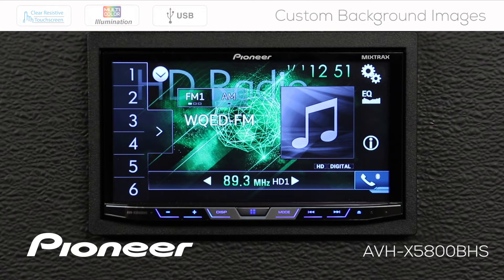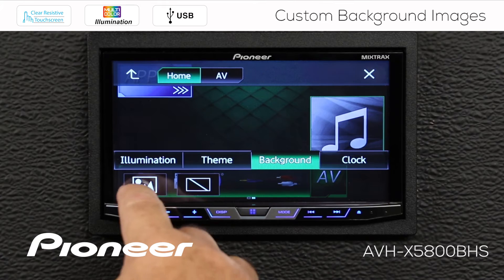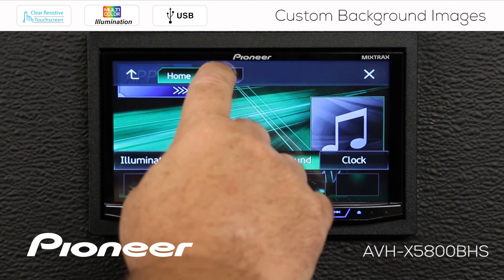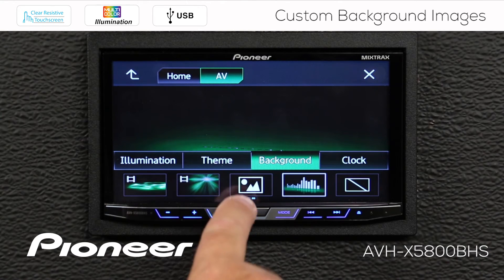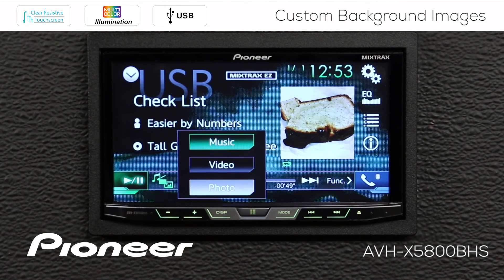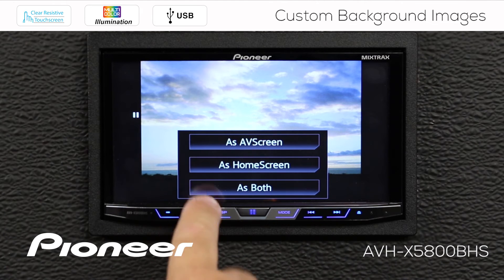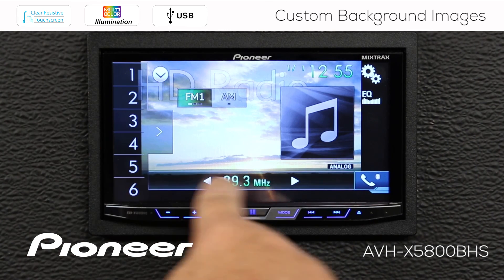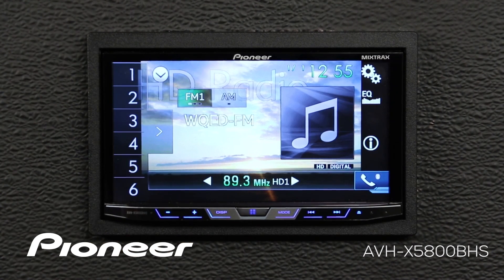How To - AVH-X5800BHS - Custom Background Images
Learn how to put your own Custom Background Images on the Pioneer AVH-X5800BHS.  More information on changing the colors on the screen and hard keys can be found